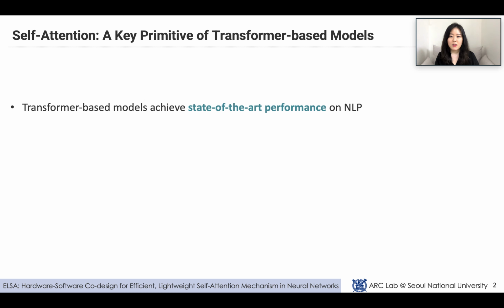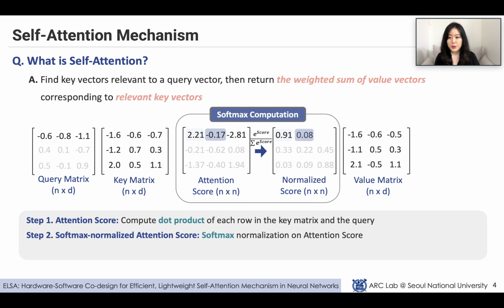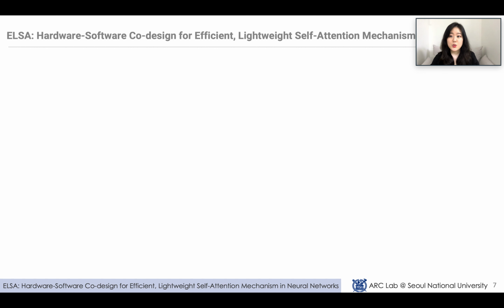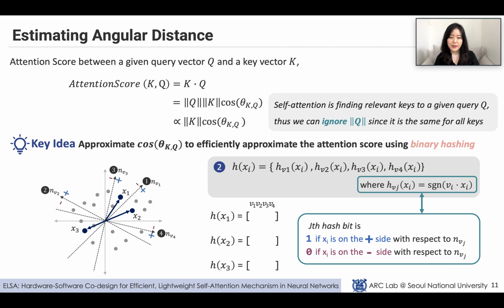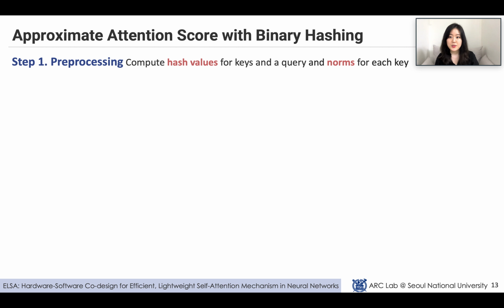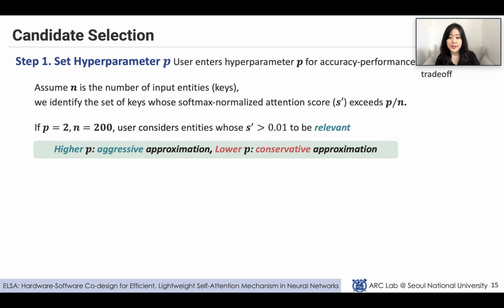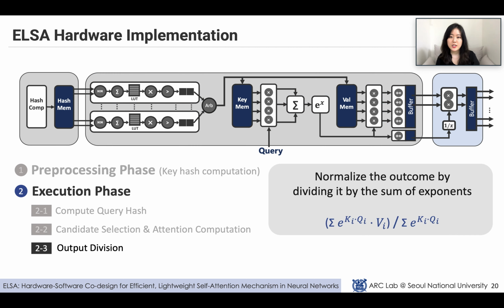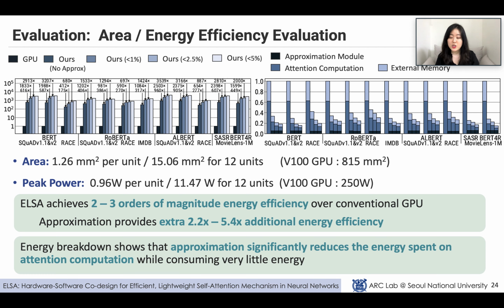[ISCA'21]ELSA: Hardware-Software Co-design for Efficient, Lightweight Self-Attention Mechanism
This is the talk video presented at ISCA'21.
𝗔𝗯𝘀𝘁𝗿𝗮𝗰𝘁
The self-attention mechanism is rapidly emerging as one of the most important key primitives in neural networks (NNs) for its ability to identify the relations within input entities. The self-attention-oriented NN models such as Google Transformer and its variants have established the state-of-the-art on a very wide range of natural language processing tasks, and many other self-attention-oriented models are achieving competitive results in computer vision and recommender systems as well. Unfortunately, despite its great benefits, the self-attention mechanism is an expensive operation whose cost increases quadratically with the number of input entities that it processes, and thus accounts for a significant portion of the inference runtime. Thus, this paper presents ELSA (Efficient Lightweight Self-Attention), a hardware-software co-designed solution to substantially reduce the runtime as well as energy spent on the self-attention mechanism. Specifically, based on the intuition that not all relations are equal, we devise a novel approximation scheme that significantly reduces the amount of computation by efficiently filtering out relations that are unlikely to affect the final output. With the specialized hardware for this approximate self-attention mechanism, ELSA achieves a geomean speedup of 62.4x as well as over three orders of magnitude improvements in energy efficiency compared to GPU on self-attention computation in modern NN models while maintaining less than 1% loss in the accuracy metric.

Video recorded by Yejin Lee.